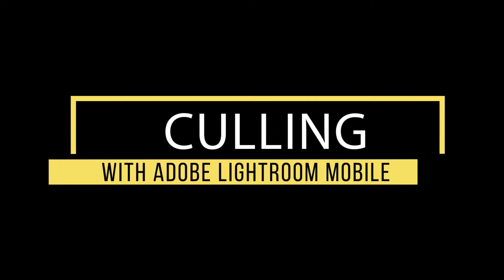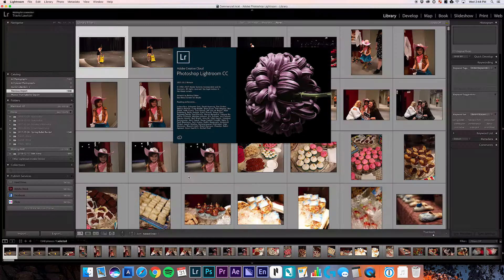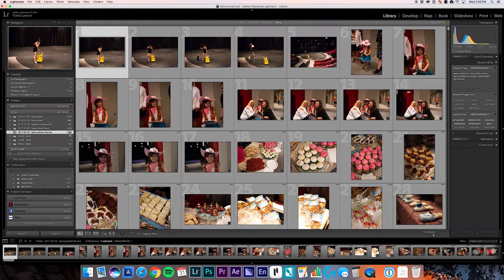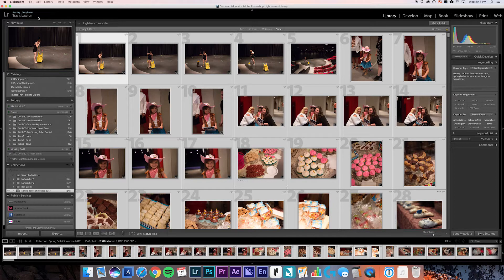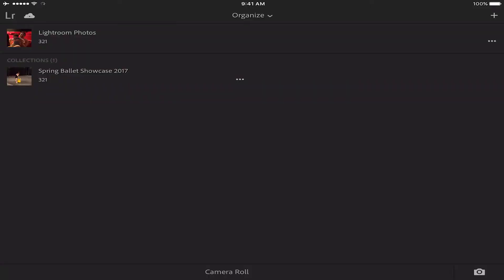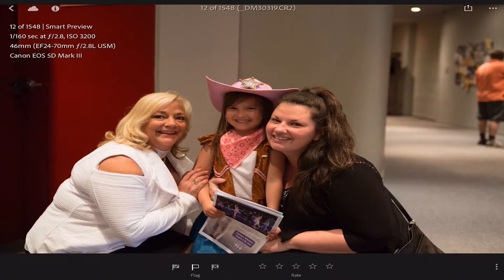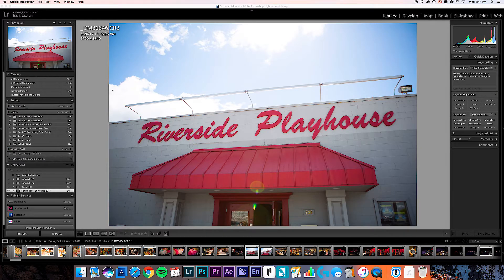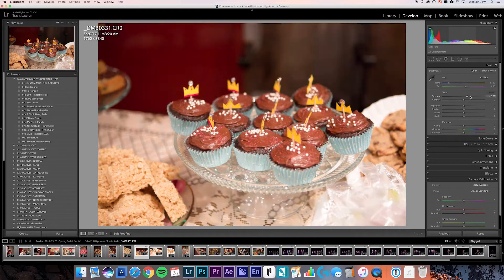Speed Culling with Lightroom Mobile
Have you been frustrated with the speed of Adobe Lightroom? You are definitely not alone. One of the areas that I felt was really slowing down my workflow was culling within Lightroom. I decided to try and find a better way, and that came in the form of Lightroom Mobile.

By simply syncing your images to your Adobe mobile account, you can then use a smartphone or tablet to quickly cull (and even edit) your images. These changes are immediately available on your desktop and can be export right away.